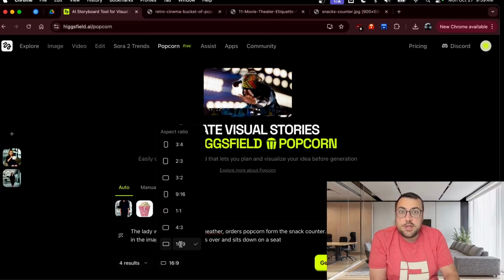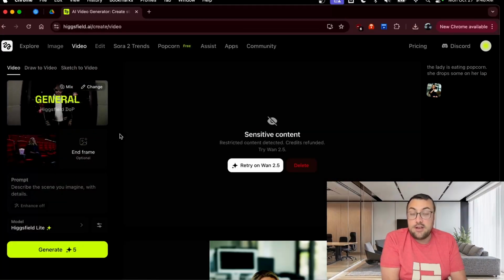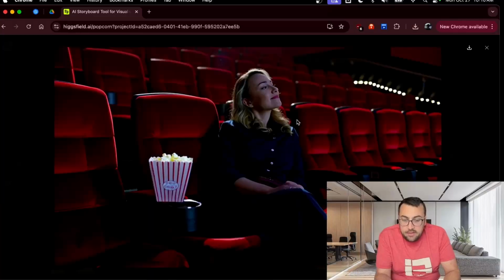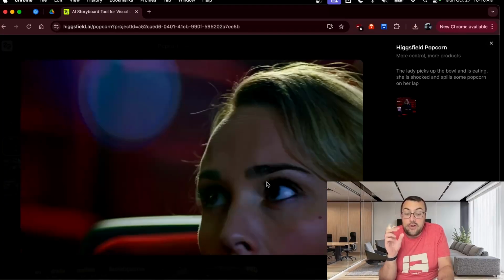Create Cinematic Stories with One Click | Higgsfield Popcorn Tutorial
How to Turn One Prompt into a Full Storyboard with Higgsfield Popcorn =

Are you ready to revolutionize your video creation process? In this video, we explore the mind-blowing capabilities of Higsfield Popcorn, a game-changing AI tool that turns a single photo into a seamless video storyboard. With just one image upload, you can effortlessly generate consistent scenes and bring your creative vision to life. Whether you're crafting a short clip or an entire movie, this tool simplifies the hardest part of video generation—character consistency.

Learn how Higsfield Popcorn empowers you to create stunning visuals with ease, offering free daily generations so you can experiment without limits. From start to finish, we demonstrate how you can transform simple prompts into continuous, professional-quality videos. Say goodbye to tedious manual editing and hello to the future of digital creation!

Don’t miss your chance to harness the power of AI in storytelling and video editing. Watch now to see how this tool is reshaping the future of technology and empowering creators like you.

CHAPTERS:
00:00 Higsfield Popcorn
01:12 Uploading
02:45 Seamless video scenes
04:10 Testing advanced features
06:30 Consistency and efficiency in video generation
08:20 Why Higsfield
10:00 Final thoughts